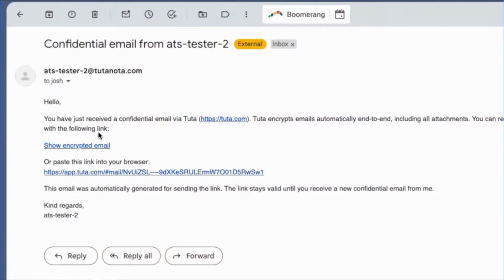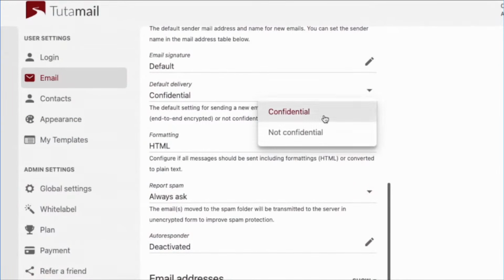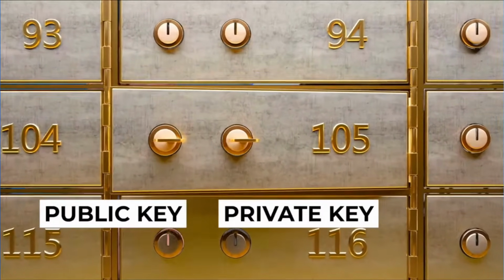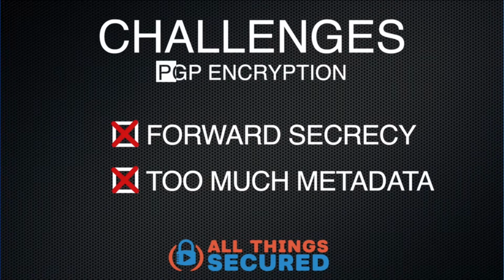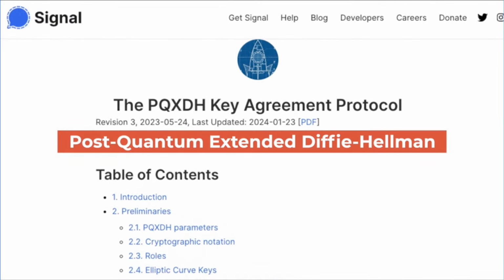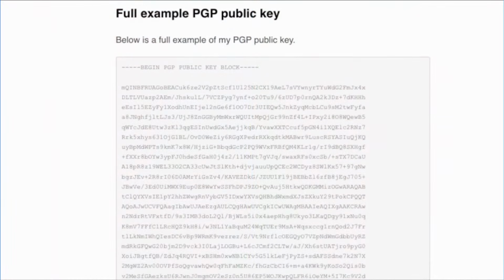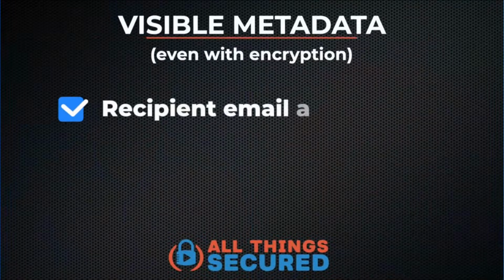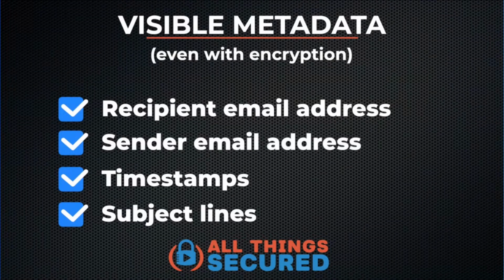Email Encryption EXPLAINED (so anyone can get it)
When we say that an email is "encrypted," what exactly does that mean? In this live stream, we're talking with Brandon from Tuta about the privacy and security aspects of email and what you need to know to make yours better.

Video Timestamps
0:00 - Introduction with Brandon from Tuta
0:32 - What is TSL Encryption?
3:15 - What is I send encrypted email to Gmail?
4:45 - Advantages: dedicated app of Tuta vs Third Party App
7:19 - Encryption Security of TutalMail
10:15 - What is PGP?
12:27 - Public key and Private Key
13:28 - Challenges of PGP
16:30 - Listing of PGP Public key
19:17 - Symmetric and asymmetric Encryption
21:00 - Post Quantum Cryptography for Email
27:55 - Harvest now, decrypt Later
29:39 - Visible Metadata with encryption
34:05 - Best Practices any kind of email
38:27 - Why choose Tuta?
42:55 - What are Email provider support self destructing emails?
44:41 - Shared password, OTP's and private email password
46:28 - Security Differences of Yubikey and Passkey
54:20 - Can you create second Passkey?
55:47 - Closing Remarks

Most of us operate under the assumption that the emails we send and receive are private and only available for us to view. But what if that isn't the case? This week we sit down with a security researcher at Tuta to discuss the details of email encryption, which parts of an email are encrypted and what you can do to add greater privacy to your messages.